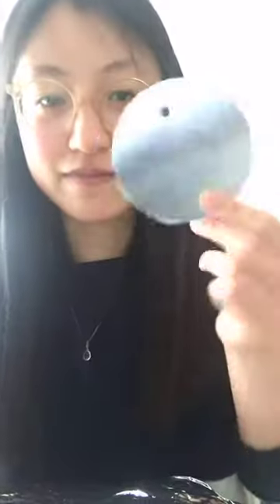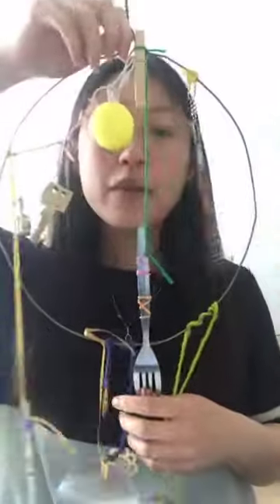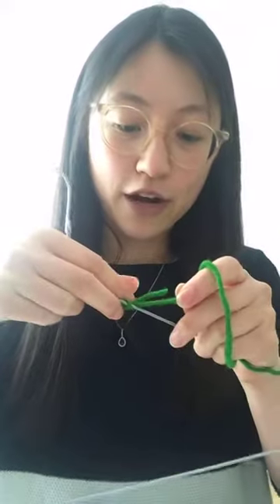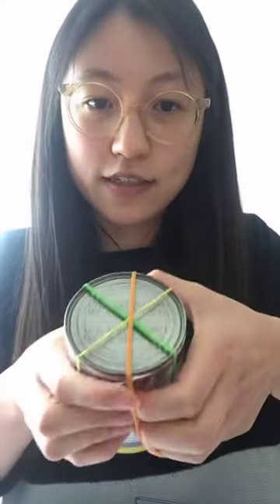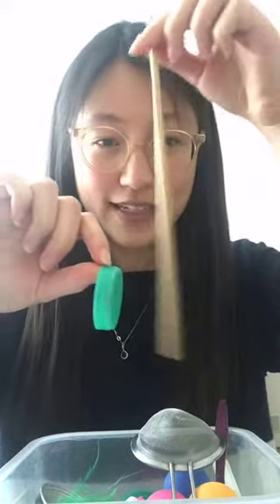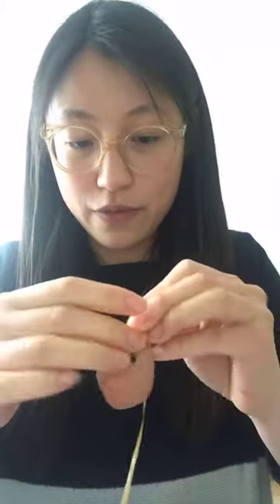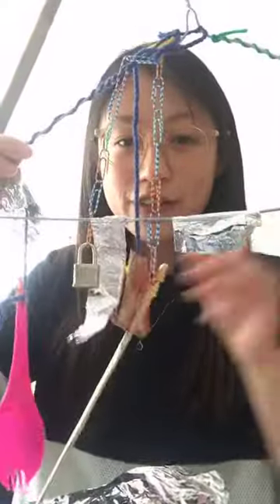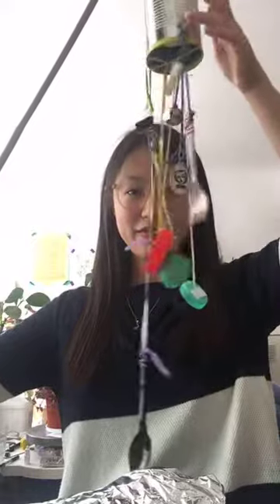Making Workshop: Spinning / Windchime Mobiles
The second in our series of Live Making Workshops with artist, Amy Leung!

This afternoon, Amy took us through the playful process of making windchime mobiles…

Make along with this recording, or download Amy’s making guide

We’d love to see what you create! You can share your results on Instagram by tagging @Hello_Towner in your photos and using MakeShiftStudio.